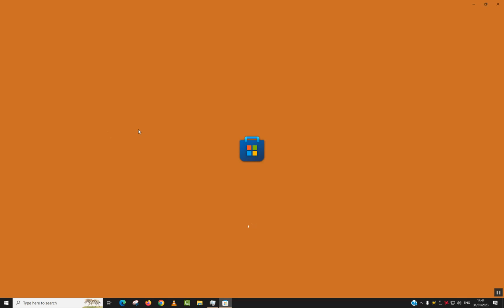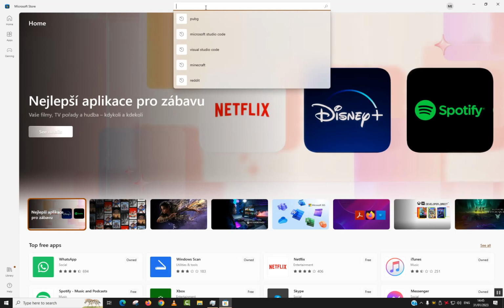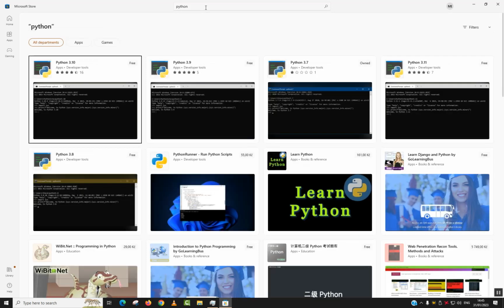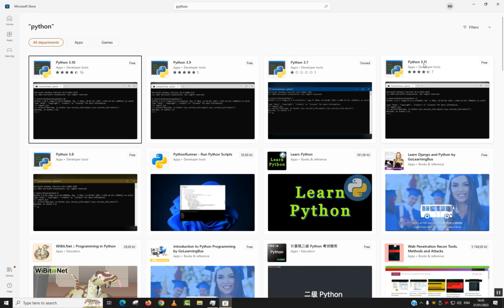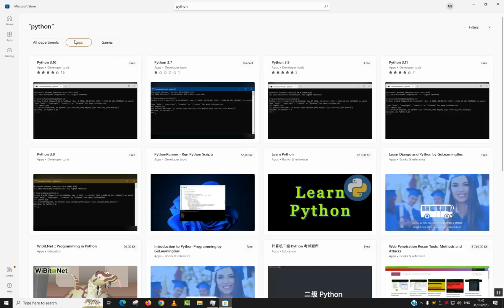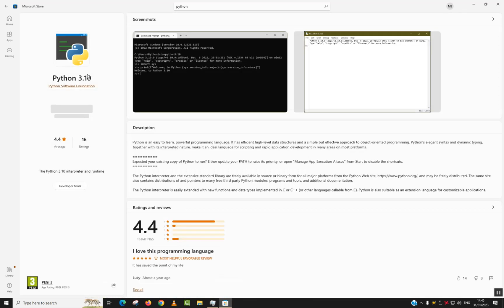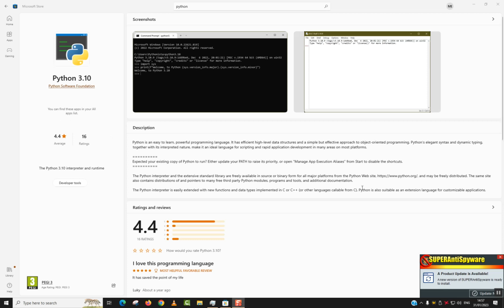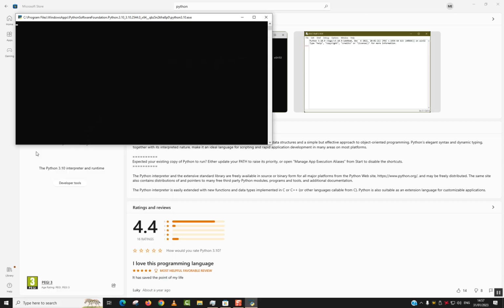How to download and install python in windows computer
Unlock the world of Python programming on your Windows computer with our step-by-step tutorial! In this video, we'll guide you through the process of downloading and installing Python, making it easy for beginners and enthusiasts alike. Get ready to start your coding journey and unleash the power of Python on your PC. Watch now and embark on your programming adventure!